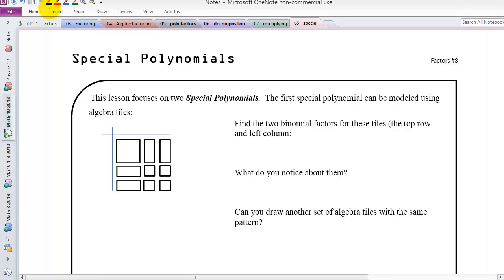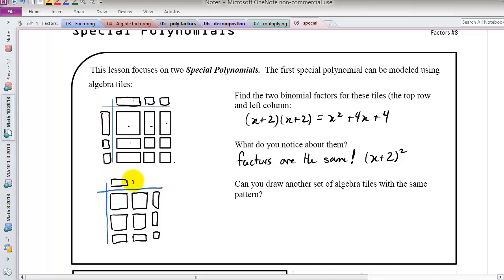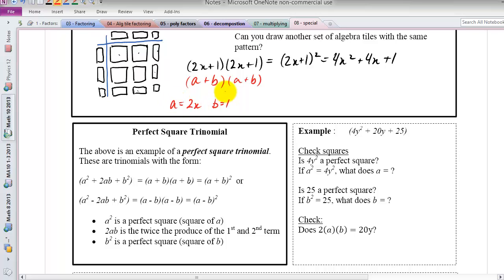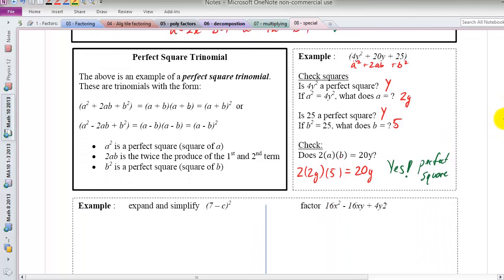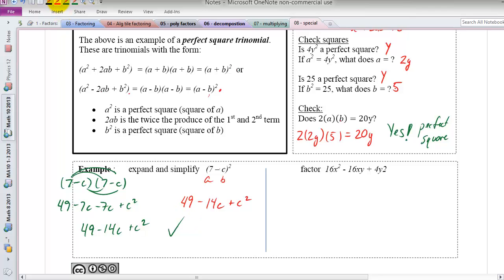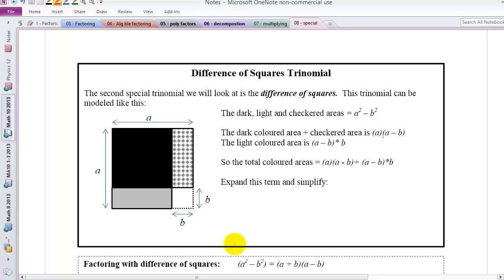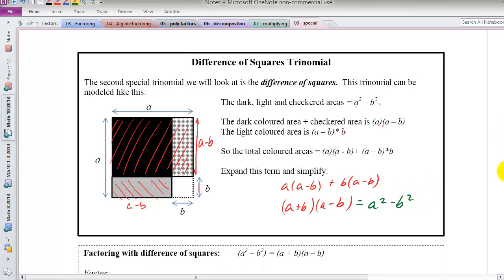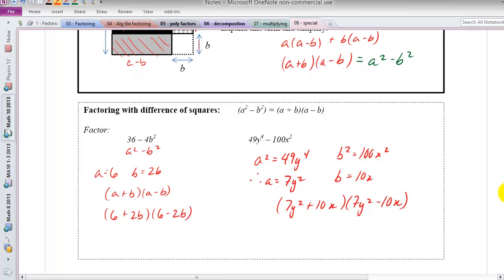Factor 8 - Special Polynomials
Special polynomials: perfect square trinomial and difference of squares.